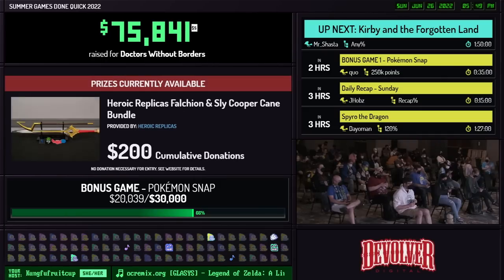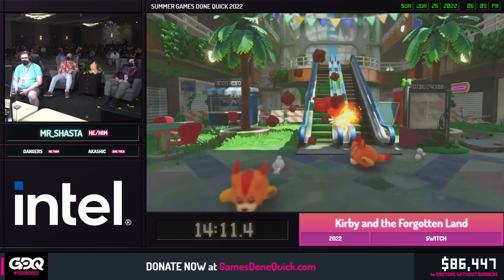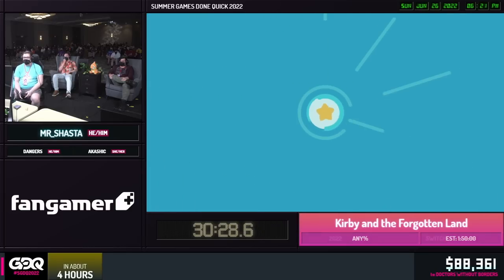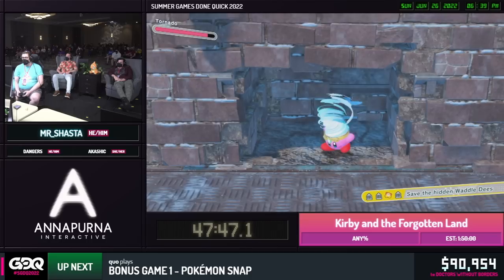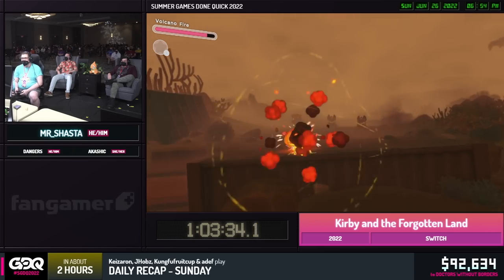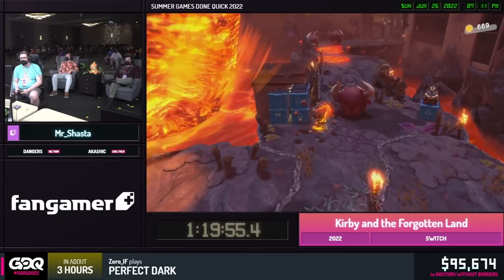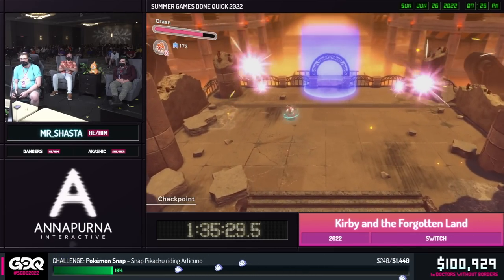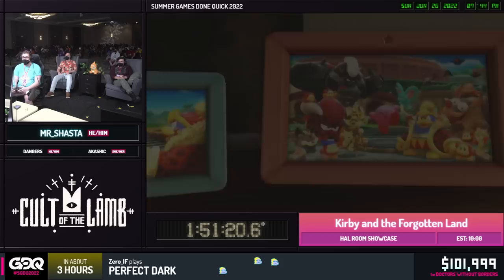Kirby and the Forgotten Land by Mr_Shasta in 1:51:20 - Summer Games Done Quick 2022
Runner introduction starts at 2:26
Run starts at 3:57
Commentary is provided by Dangers and Akashic
Kungfufruitcup is host